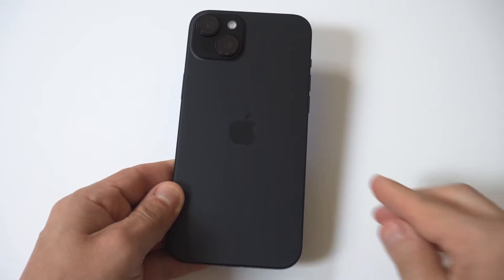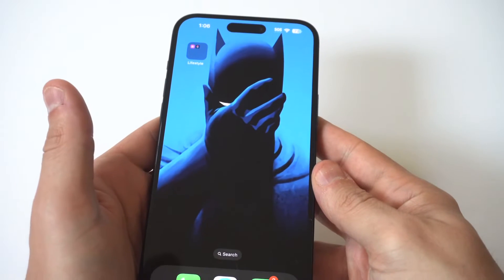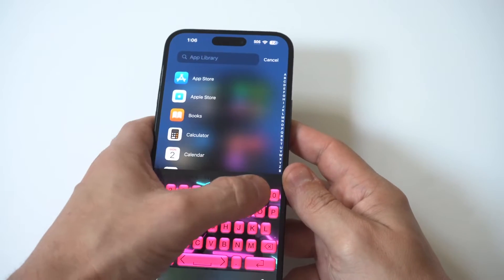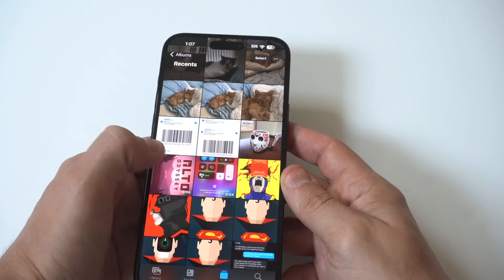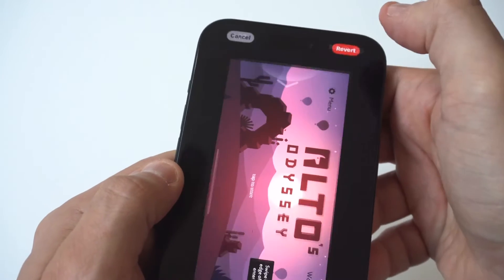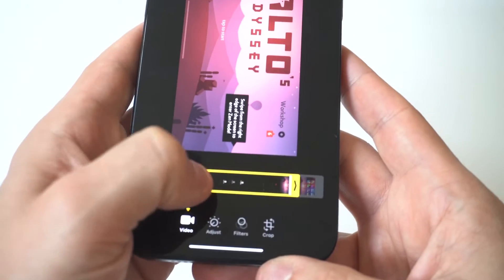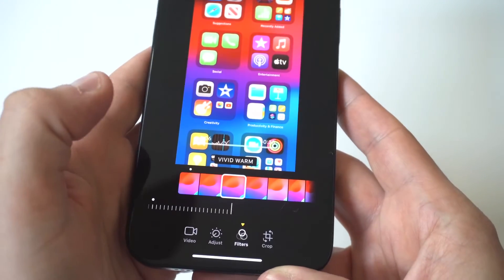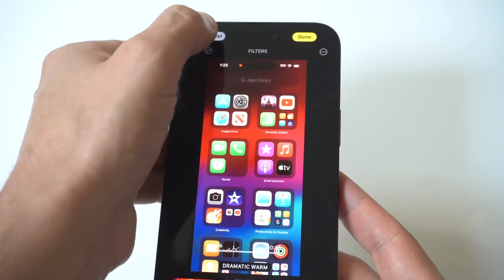How To Edit Videos & Photos On Iphone 15/15 Plus Max/Pro Max - Quickly